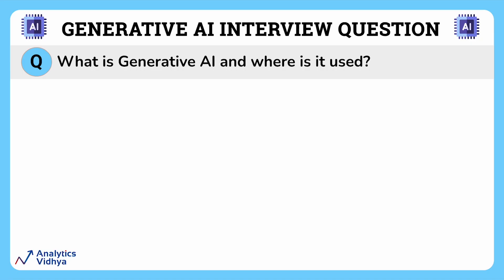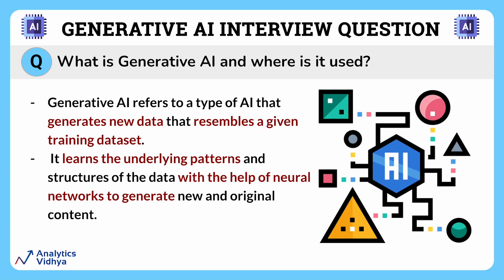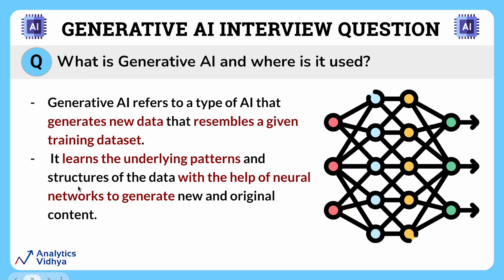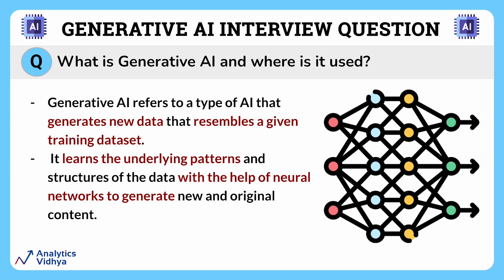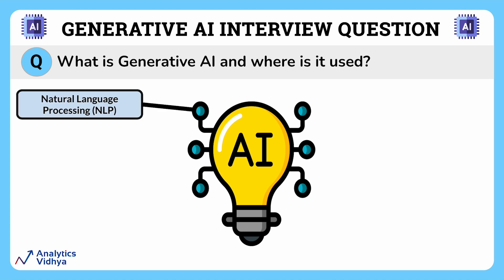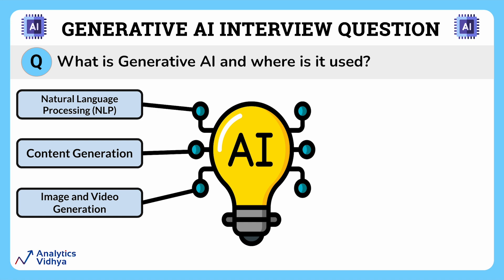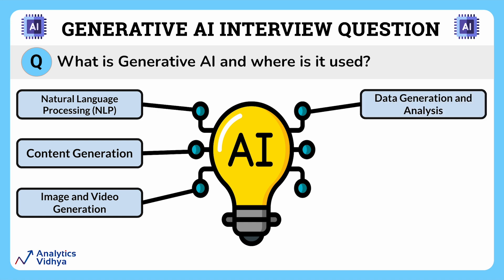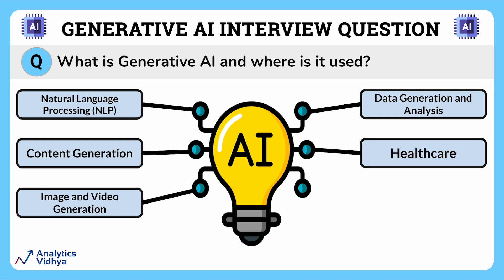What is Generative AI? | Artificial Intelligence Interview Questions & Answers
Artificial Intelligence (AI) has made a huge impact across several industries, such as consulting, banking, healthcare, telecommunication, education, etc. In 2024, almost every company will be looking for AI Engineers and AI professionals to implement Artificial Intelligence in their systems. This in turn will help them in providing a better customer experience, along with other features. In this Artificial Intelligence Interview Questions series, we have compiled a list of some of the most frequently asked questions by interviewers during AI-based job interviews. Here's top 12 conceptual Generative AI questions that are frequently asked in Data Science and ML/AI Interviews.

TOP 12 GENERATIVE AI INTERVIEW QUESTIONS 🟠
Q01: What is Generative AI?
Q02: How Generative AI works?
Q03: What is Large Language Model?
Q04: Generative AI vs Discriminative AI
Q05: Top Generative Models
Q06: What is Prompt Engineering?
Q07: Prompt Engineering Techniques
Q08: What are Model Parameters?
Q09: What is GAN?
Q10: What is VAE?
Q11: Reinforcement Learning in Generative AI
Q12: Limitations of Generative AI

Enroll for our BlackBelt Plus Program 🟠